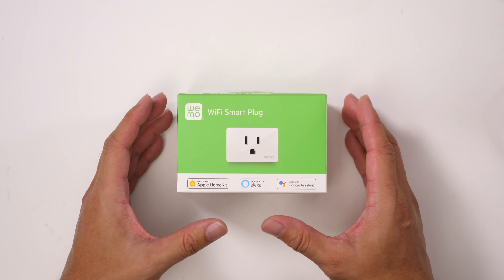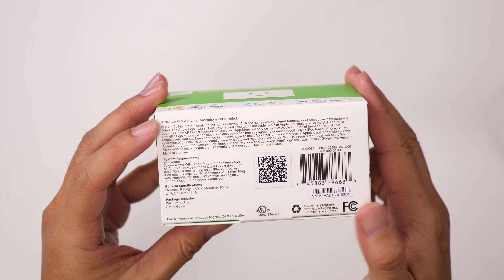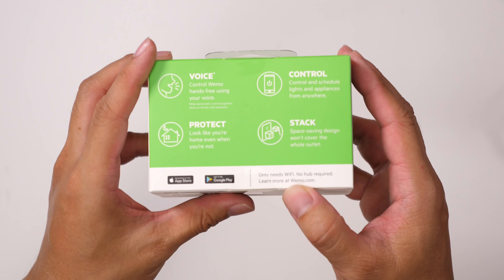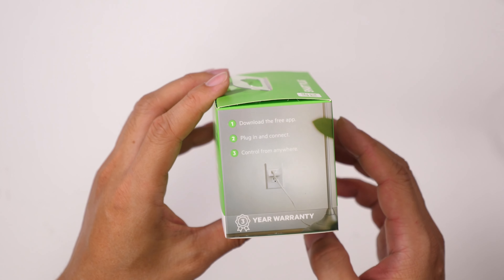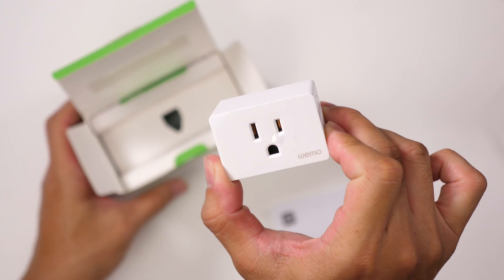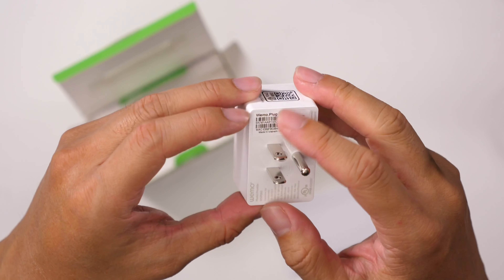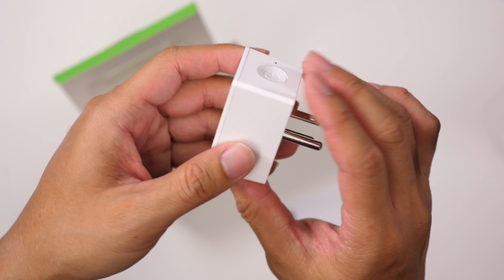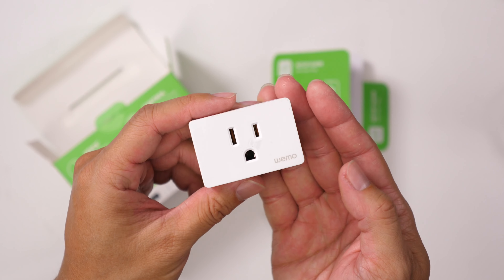WEMO WSP080 Wi-Fi Smart Plug Unboxing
Control a device in your home from anywhere by plugging it into the WSP080 Wi-Fi Smart Plug from Wemo. This smart plug enables you to turn on and off a plugged-in device. Thanks to Wi-Fi connectivity, a hub is not required for operation. Simply download the Wemo app for iOS and Android to control the plug from your mobile device.

Once connected, you'll be able to control and create customized schedules for your plugged-in device from anywhere. Amazon Alexa, Google Assistant, and Siri are supported for seamless voice control.

Voice control via Amazon Alexa, Google Assistant, and Siri

802.11n Wi-Fi protocol

2.4 GHz frequency band

No hub required thanks to Wi-Fi connectivity

Customized scheduling for plugged-in device

Away mode randomly turns your lights on and off, making your home appear occupied when no one is home

Wemo app for iOS and Android

00:02 Start
00:39 Unboxing